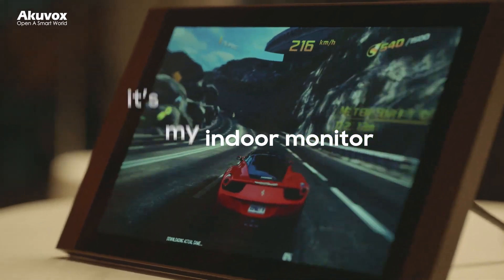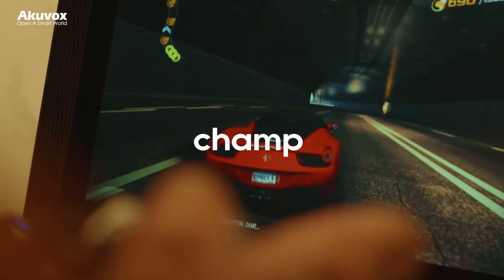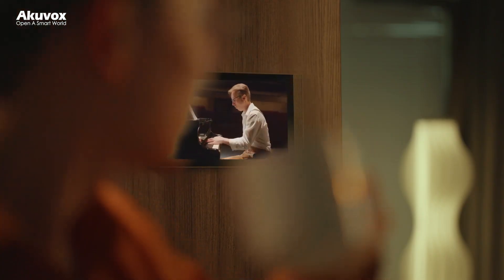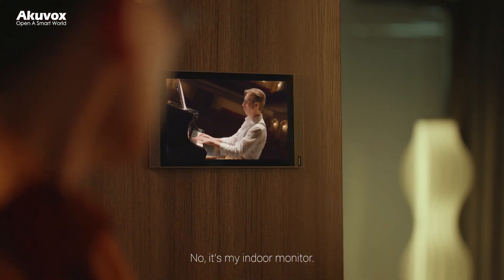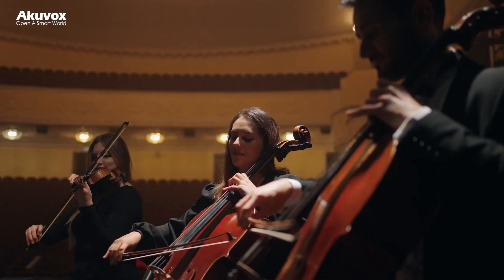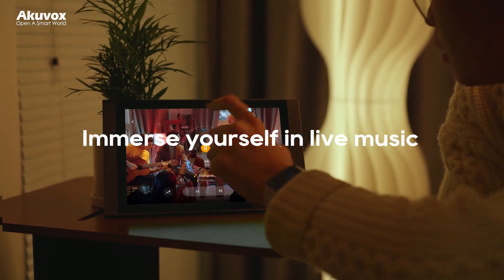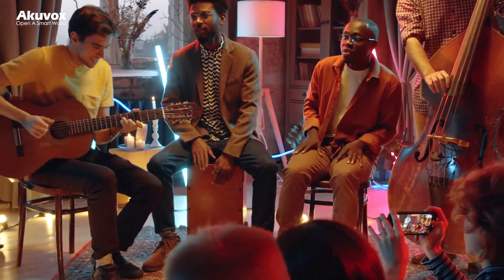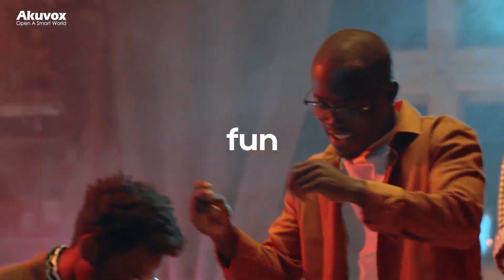Akuvox S567 indoor monitor Smart intercom, and more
S567 - A smart intercom, as well as a gear for audiophile.

Akuvox S567 10'' indoor monitor runs on the industry-leading Android 12 OS, and is equipped with Wi-Fi 6 communication technology. The dual mics and quad speakers together provides superior audio quality. With the minimalist design, S567 blends well into any modern interior design.